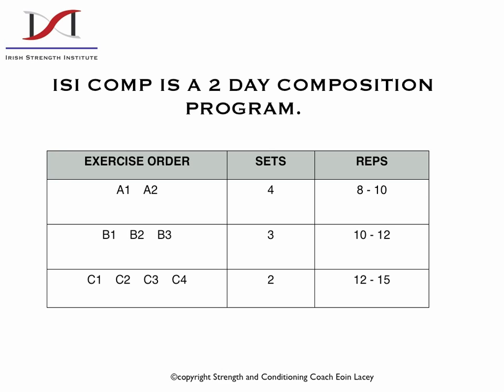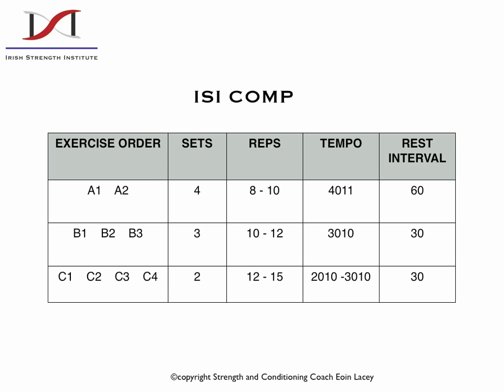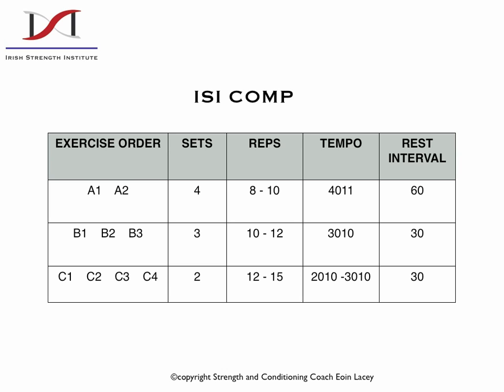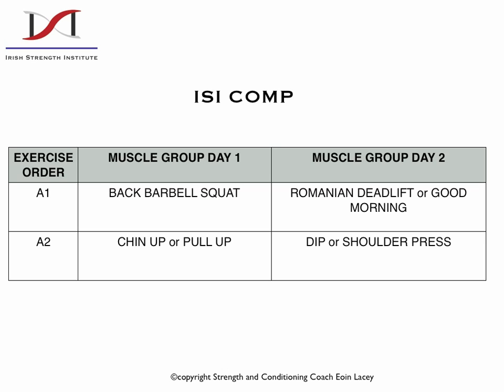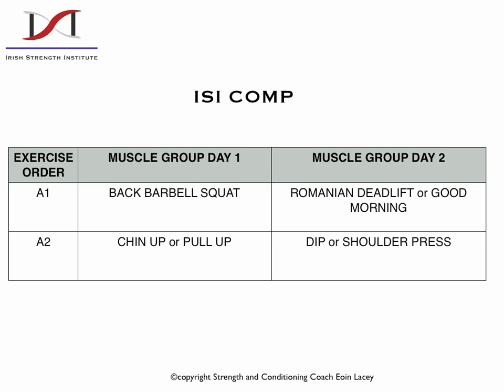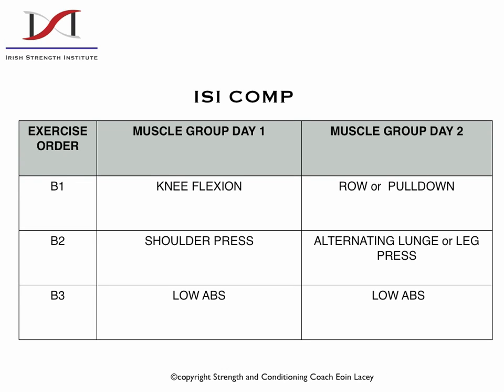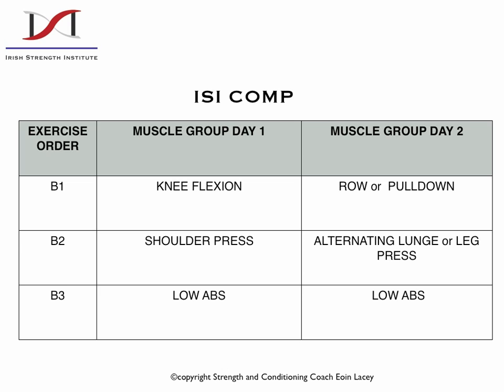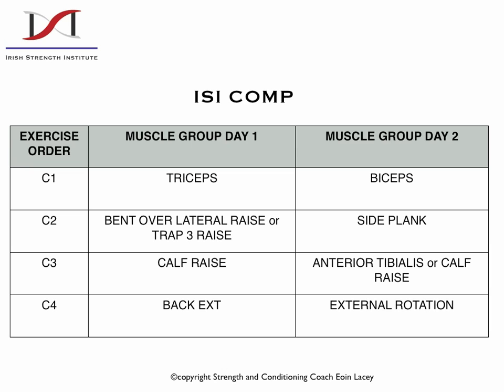Coach Eoin Lacey: Lecture on Weight Loss Programming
ISI-Coach Eoin Lacey, explains how to use his ISI Comp program for Weight Loss.